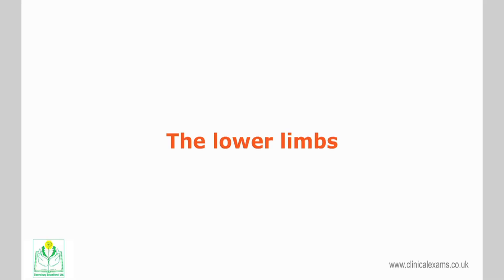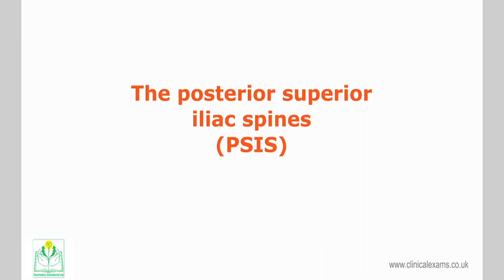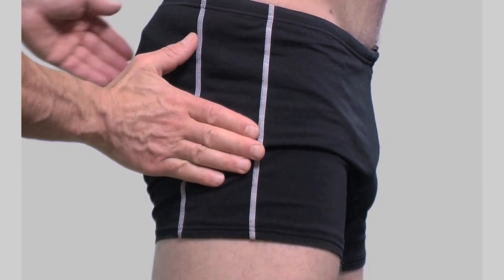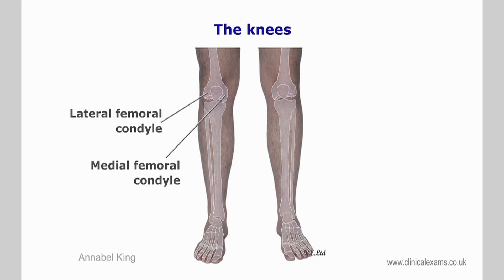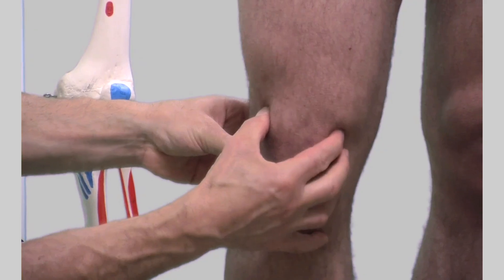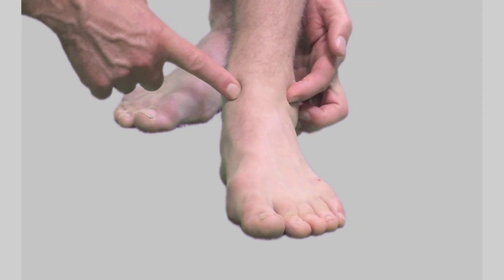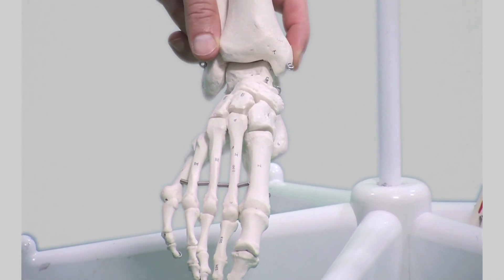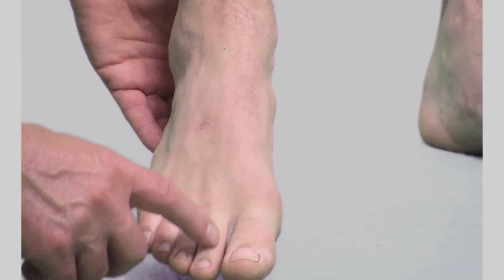Surface anatomy of the lower limbs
Surface anatomy and palpation of the lower limbs. For chapters of surface anatomy of the rest of the body please refer back to the Playlist or our Channel. Demonstration of the anatomical landmarks is made using a skeleton, a live model and specially designed images.